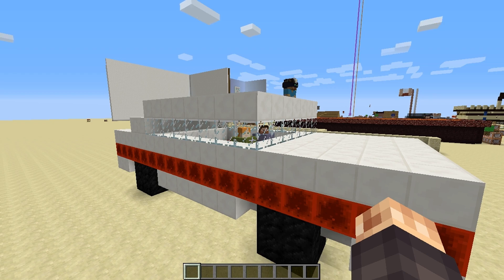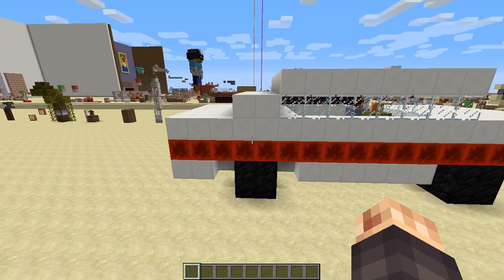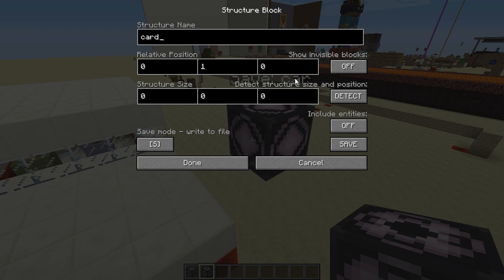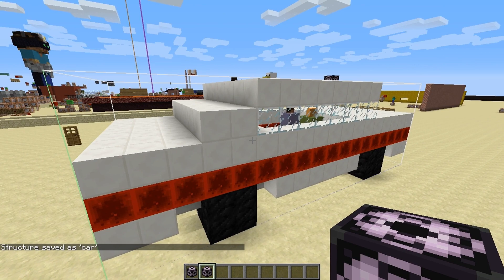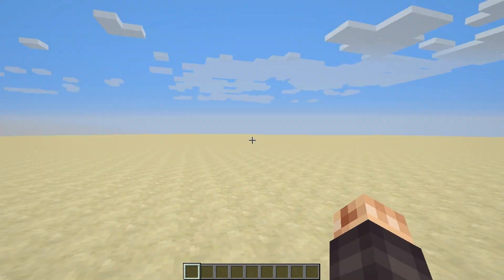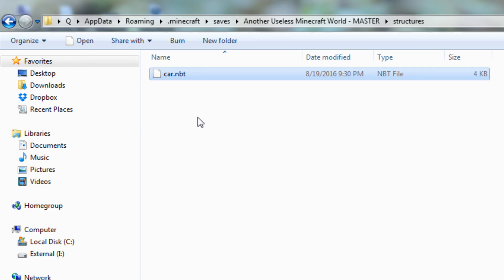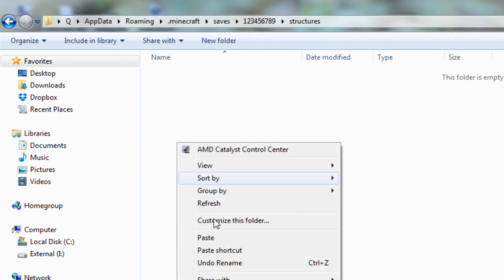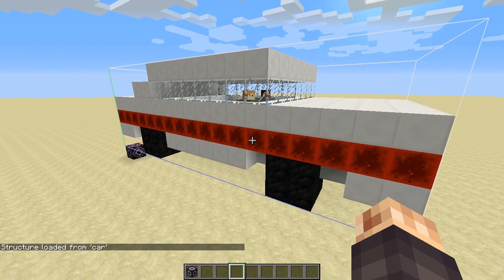*EASY* HOW TO TRANSFER MINECRAFT STRUCTURES BETWEEN WORLDS | Minecraft Tutorial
Have fun with this structure. Warning! Only run this in a NEW world. I recommend the grassy superflat. This will also eventually crash Minecraft.

Support Me!